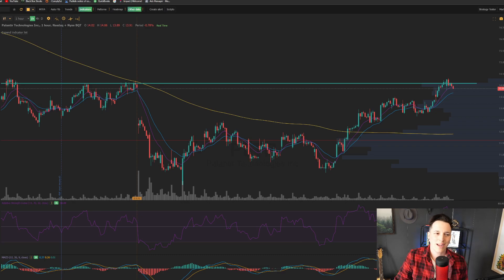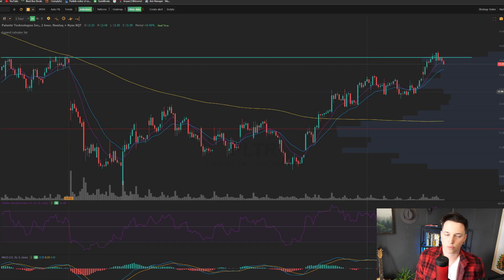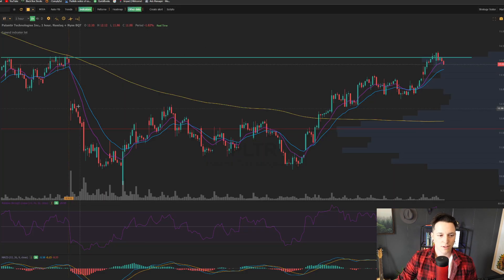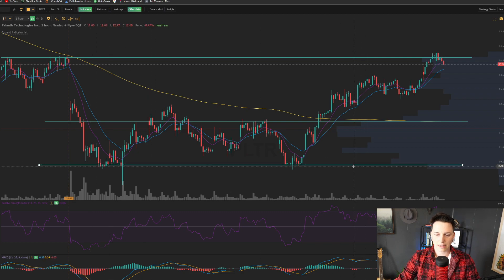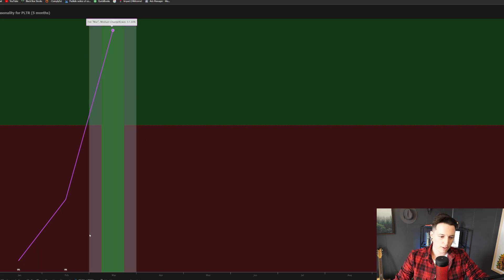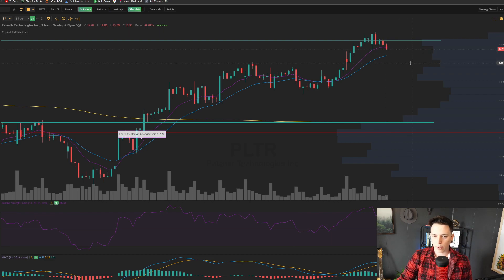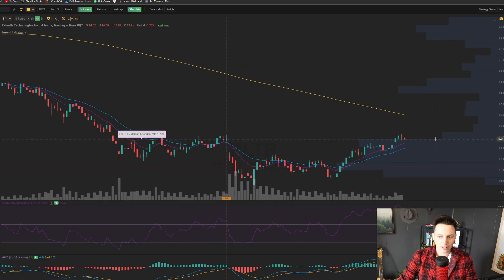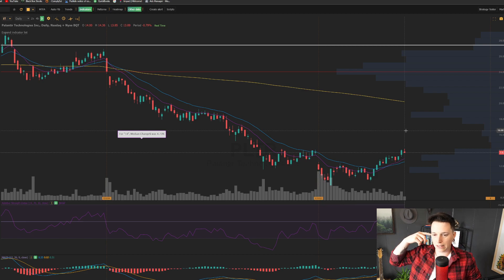PLTR Stock - BREAKOUT TO $16!?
In this video we are going to go over pltr stock and where I see pltr stock going in the coming weeks. As well, we will look into pltr stock unusual options activity today and what big money is doing with this stock. We will also be looking into some examples of options that you could take with this position and the best way to make the most money trading pltr stock